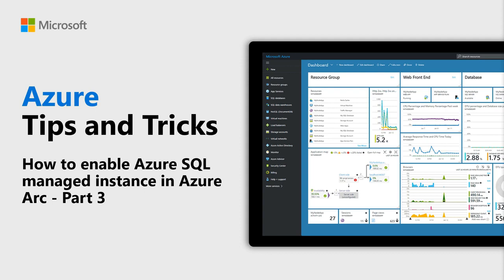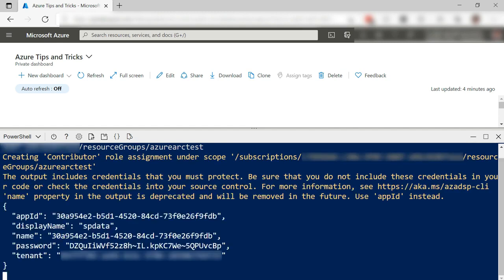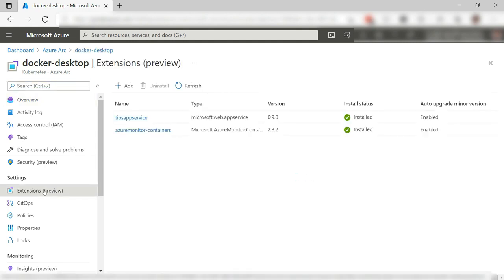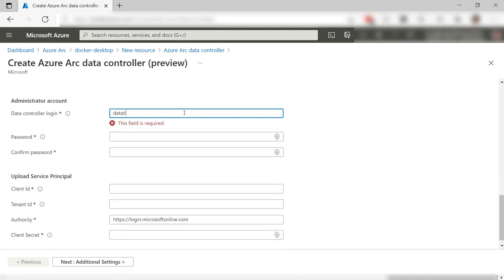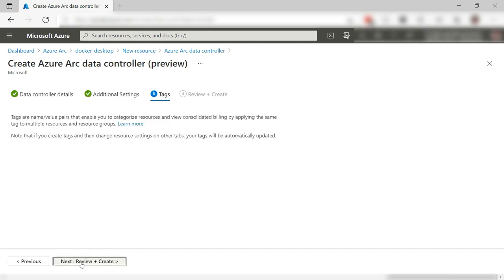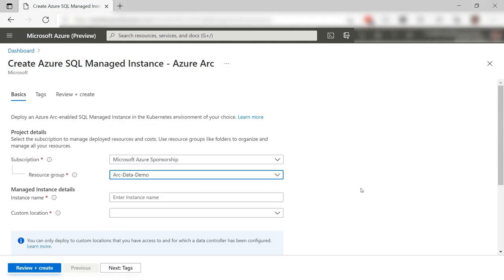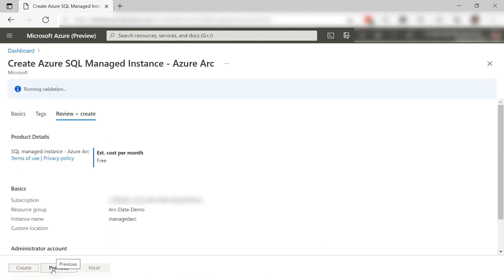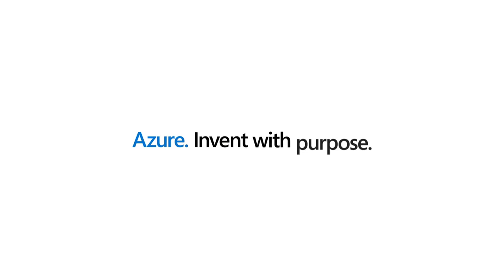How to enable Azure SQL managed instance in Azure Arc - Part 3 | Azure Tips and Tricks